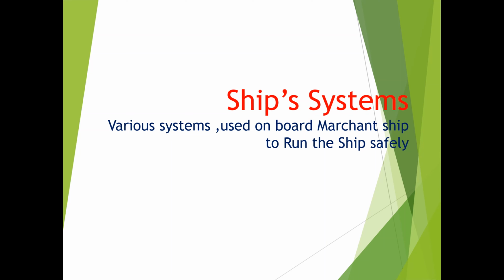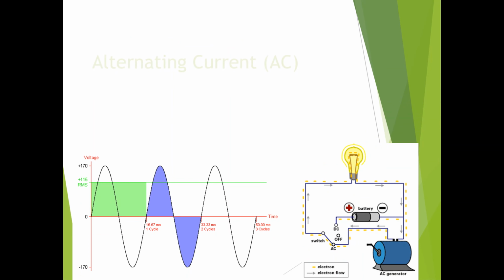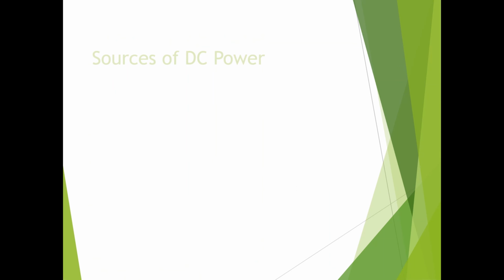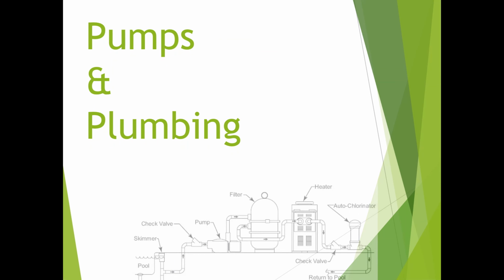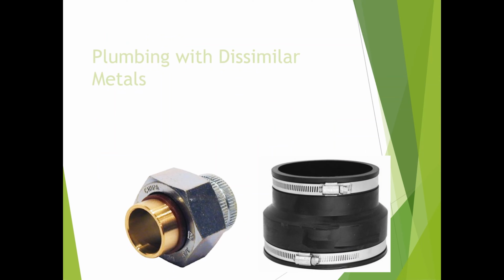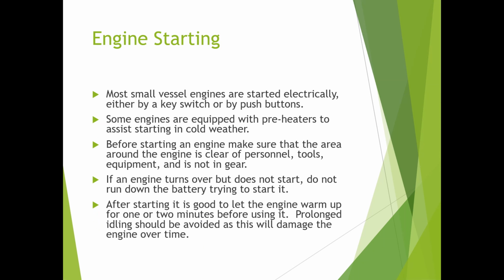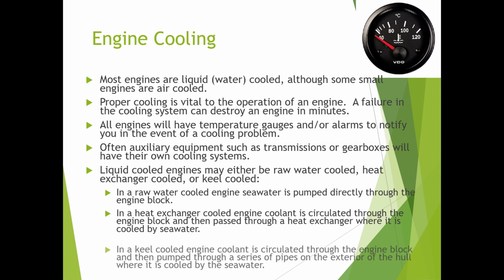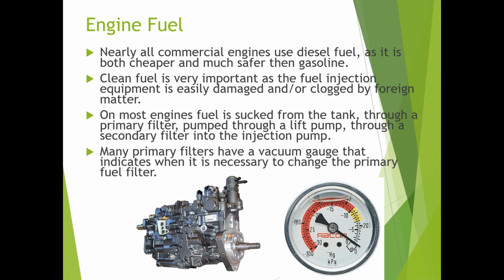Ship’s Systems, Various systems, Technology, used on board Marchant ship to Run the Ship safely.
 Ship’s Systems
Various systems ,used on board Marchant ship to Run the Ship safely
 Electricity
 Electricity is a general term that encompasses a variety of phenomena resulting from the presence and flow of electric charge.
 Ship’s depend on electricity for many vital functions including lighting, engine starting, and communications.
 Voltage (V)
 Voltage is the difference of electrical potential between two points of an electrical or electronic circuit, expressed in volts (V).
 Voltage can be thought of as how badly electrons want to get from one point to another.
 Voltage is measured with a voltmeter.

 Amperage (I)
 Amperage is the flow of electric charge, expressed in amps (I).
 Amperage can be thought of as how many electrons are flowing from one point to another.
 Amperage is measured with a ammeter.
 Circuit Protection
 Circuit breakers and fuses are used to protect electrical circuits from over-current.
 Circuit breakers:
 Easily resettable,
 More costly,
 Slower acting.
 Fuses:
 Must be discarded when “blown”
 Cheap
 Fast acting
 Direct Current (DC)
 Direct current is the unidirectional flow of electric charge.
 Direct current is commonly found in low-voltage applications, especially where these are powered by batteries (which can only produce DC).
 Alternating current is an electric current whose direction reverses cyclically.
 The usual waveform of an AC power circuit is a sine wave, however in certain applications different waveforms are used, such as square waves.
 Alternating current is commonly found in higher-voltage applications, such as household wiring.

 Ground (Earth)
 Ground is the reference point in an electrical circuit from which other absolute voltages are measured.
 The ground in a steel ship’s electrical system is usually the hull.
 In a DC system the negative side is usually connected to ground.
 In an AC system a wire that is connected to ground is called the “neutral”.

 Power (W)
 Electric power is the rate at which electrical energy is transferred by an electric circuit, measured in Watts (W).
 Power = Voltage x Amperage or W = V  I

 Wires
 A wire is a length of conductor surrounded by an insulator.
 The larger (or better quality) the conductor, the greater the amperage that can safely pass through the wire.
 The thicker (or better quality) the insulation, the greater the voltage that can safely pass through the wire.
 Cables are made up of multiple wires.
 Sources of AC Power
 AC Power on a ship can come from:
 Shore-power,
 Generators,
 DC→AC Inverters.
 Without specialized equipment, only one AC source can power a circuit at a time.
 Transfer switches are used to select the source of AC power.
 Sources of DC Power
 DC Power on a ship can come from:
 Batteries,
 Alternators,
 AC→DC Rectifiers (power supplies & battery chargers).
 Multiple DC sources can be connected to a circuit at one time.
 Batteries
 Batteries are used to store electrical energy.
 Care must be taken when working with or near batteries:
 Batteries may contain acid.
 Batteries may contain explosive gasses.
 Power Underway
 While underway a smaller vessel will use power stored in her batteries.  The batteries may be recharged through the use of generators, alternators, solar, or wind power.
 Inverters can be used to convert DC (battery) power into AC power while underway.
 Large vessels with greater power requirements will usually run generators continuously, but will have emergency batteries to supply critical systems should a generator fail.
 Power Alongside
 When alongside, a smaller vessel will use shore-power to charge her batteries (by means of a rectifier or battery charger), as well as provide power for general use.
 Large vessels with greater power requirements will usually run generators continuously even when alongside, because the available shore-power is not great enough to supply their needs.
 Multi-Function Equipment
 Often things such as inverters, battery chargers, and transfer switches are combined into one piece of equipment.
 This is done in order to simplify wiring, save space, and automate operation.
 Pumps
Plumbing
 Pumps
 A pump is a device used to move fluids, such as gases, liquids or slurries.
 Pumps may be power or hand operated.
 Valves
 A valve is a device that regulates the flow of fluids, such as gases, liquids or slurries, by opening, closing, or partially obstructing various passageways.